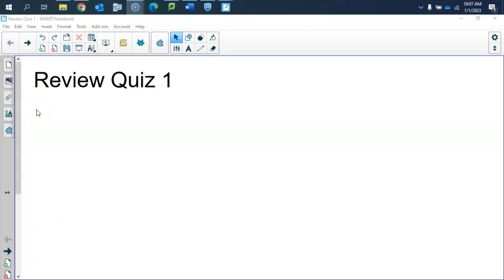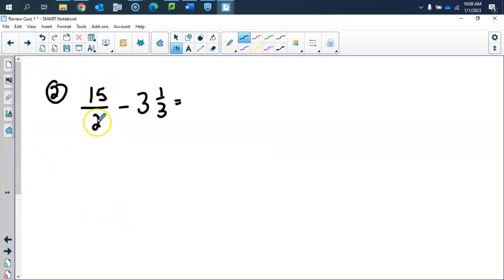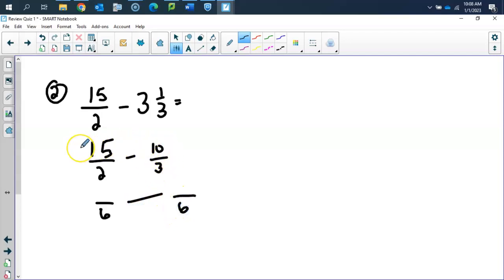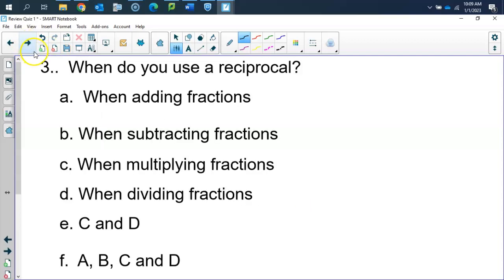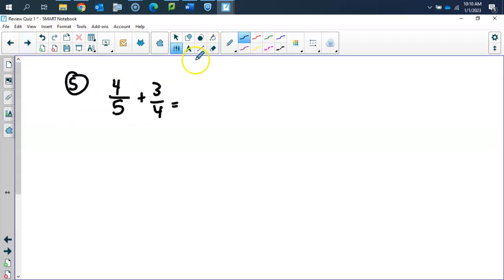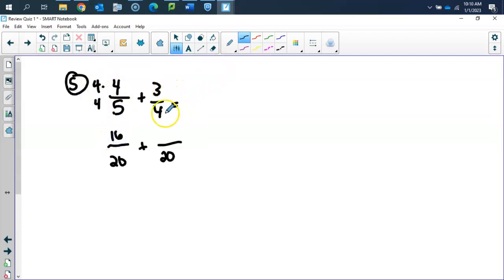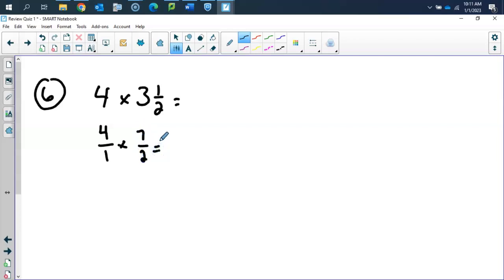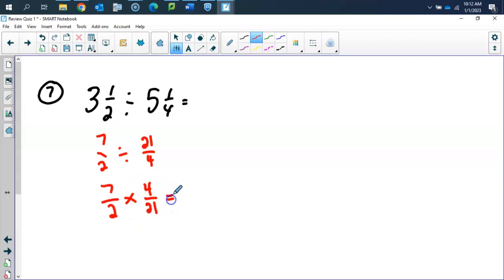Semester 2 - quiz 1 review